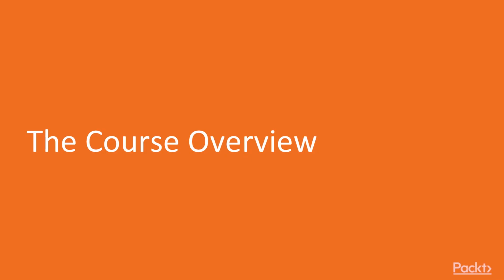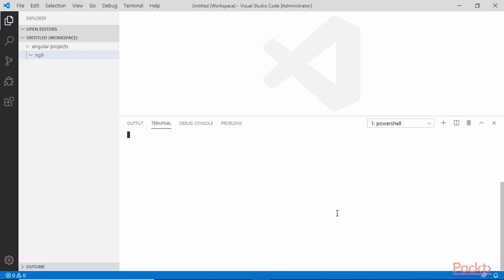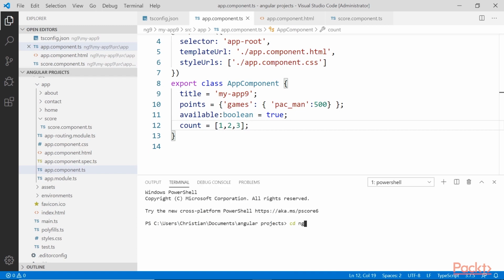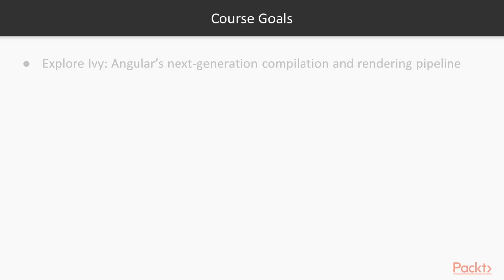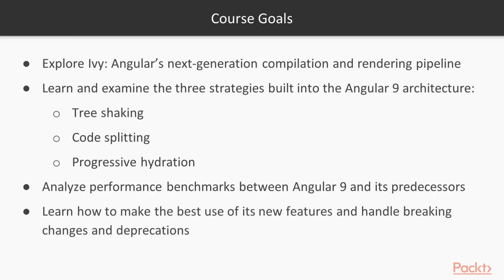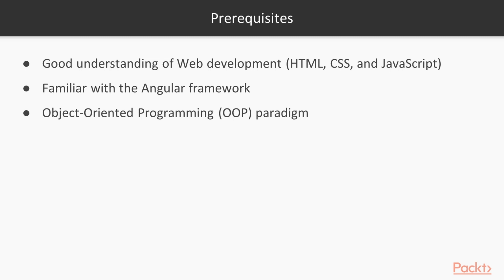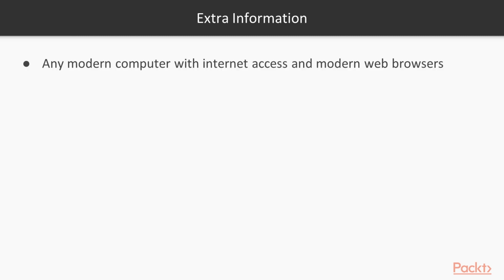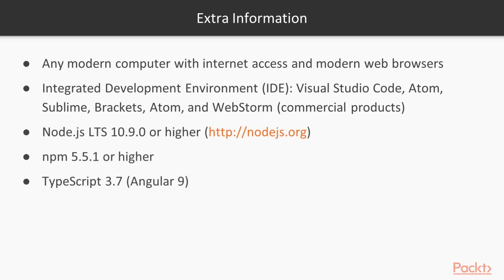Angular 9 New Features (Overview)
🔗 All the code files and related files are placed on GitHub

⭕ Overview
Angular is one of the most prominent and comprehensive open-source JavaScript frameworks for front-end development. Angular is built by Google and it presents a perfect solution to creating single-page applications (SPAs).

This course will be a go-to guide to help you get started with all the new features and improvements introduced in Angular 9. It will cover each of the new major features, minor features, and patch releases in the latest Angular 9 release and understand how it simplifies the way you use Angular for your web development requirements.

The course will also cover the new Angular engine called Ivy, the code name for Angular's next-generation compilation and rendering pipeline. You will understand how to make the best use of these new features practically in your front-end applications and work around the deprecations, breaking changes, and code refactoring for your current Angular applications.

By the end of the course, you will be up-to-speed with all the new additions and changes with respect to the latest Angular 9 release.